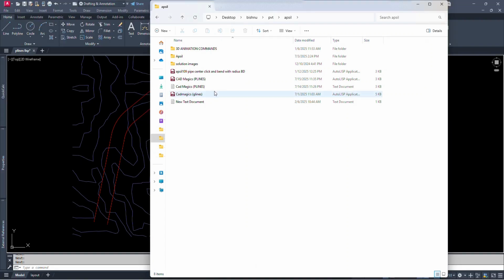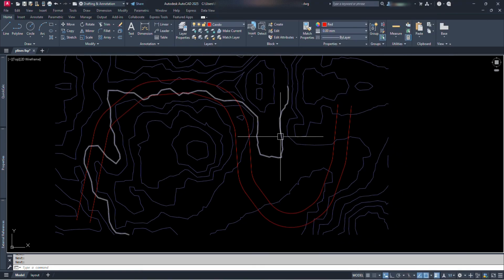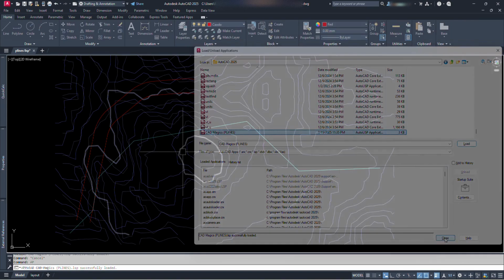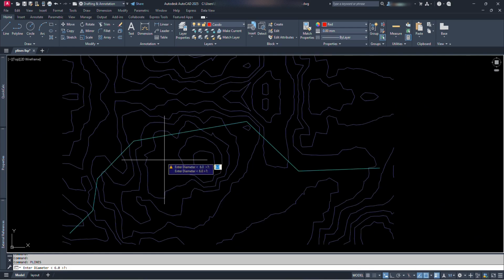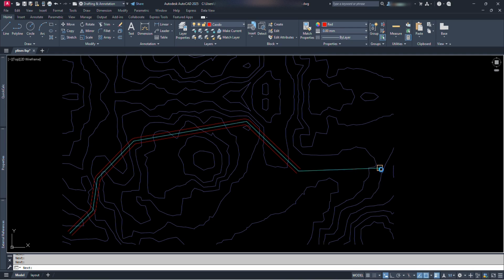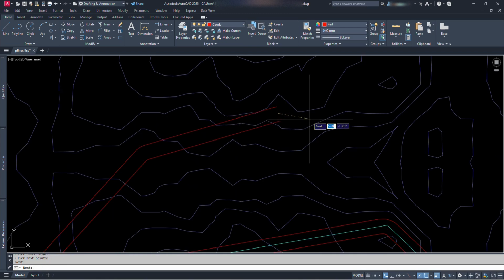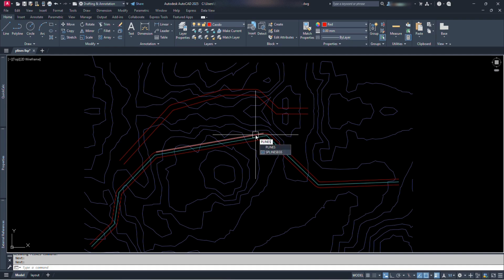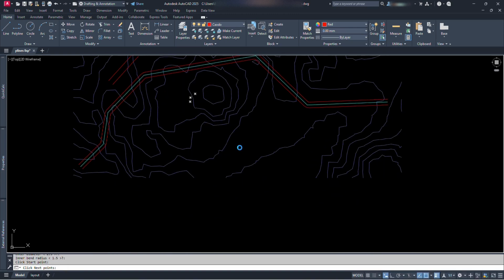AutoCAD LISP Tutorial + FREE DOWNLOAD for Pipe Layouts with Automatic Bends at Corners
Learn how to automate the creation of pipe line drawings in AutoCAD using a powerful LISP routine! This tutorial walks you through a custom LISP that places pipes with automatic bends at every corner, based on your provided pipe diameter and inner bend radius.

Whether you are designing plumbing, industrial piping, or utility layouts, this AutoCAD LISP will save you time and ensure consistent bends across your drawing. This lisp can also be used for road works.

🔧 What you’ll learn:

How to use a LISP routine for pipe layout

Automatically place bends at corners with inner radius

Input pipe diameter and bend radius interactively

Improve drawing accuracy and speed

📌 Works with: AutoCAD (any version supporting LISP)